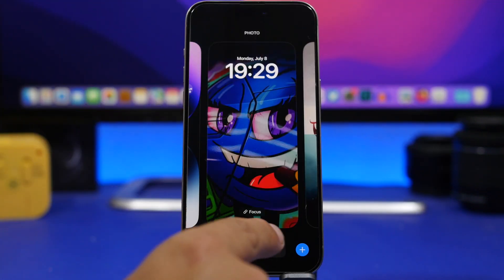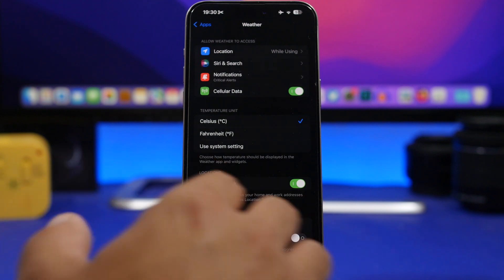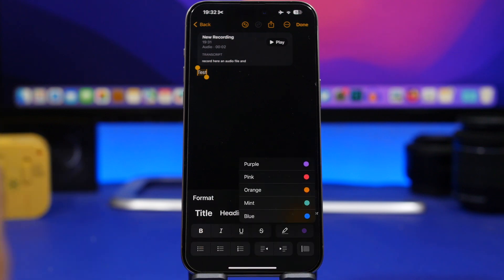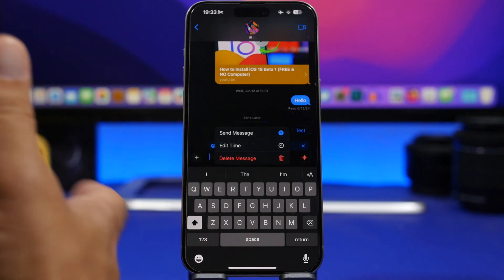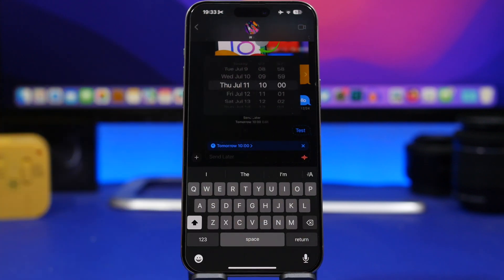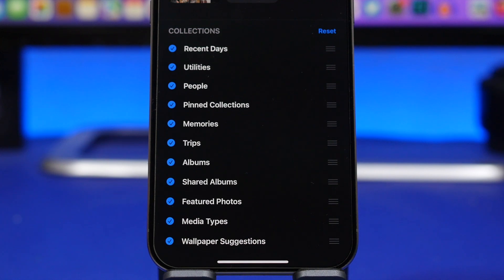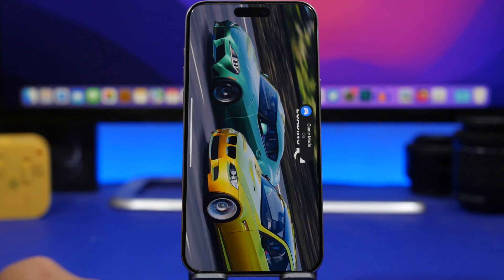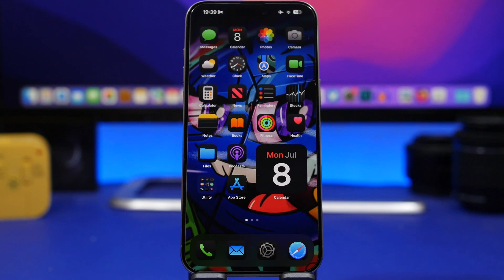iOS 18 HIDDEN Features - New Apple Secrets!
New iOS 18 hidden features, iOS 18 beta is packed with new features and changes making it a great update and of course there are a lot of new hidden features and you can learn some of those in this video.

No buttons 0:00
Home and work 0:57
Record audio 1:29
View recent 2:02
Color text 2:27
Edit delete 3:04
Resize 4:00
Audio 4:37
Add to album 5:20
Rearrange 6:00
Game mode 6:39
Calendar 7:01
Calculator 7:32
Clock 8:03